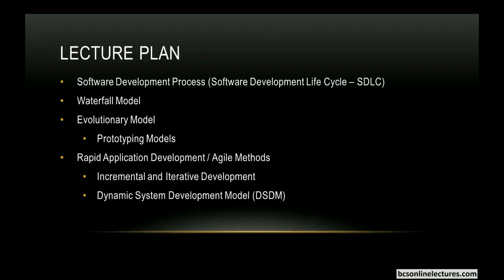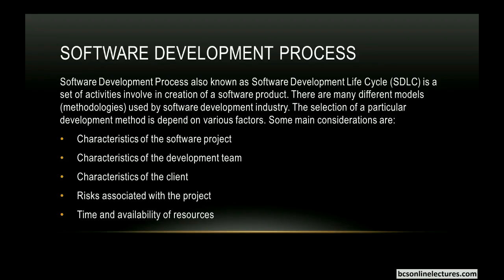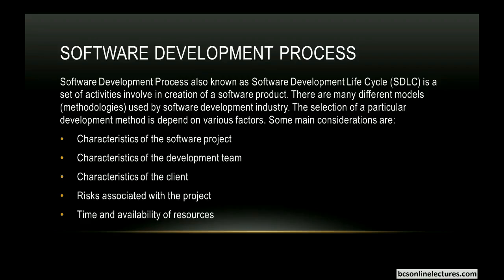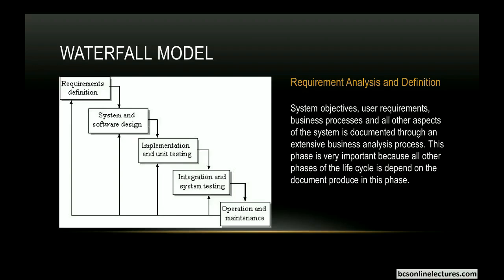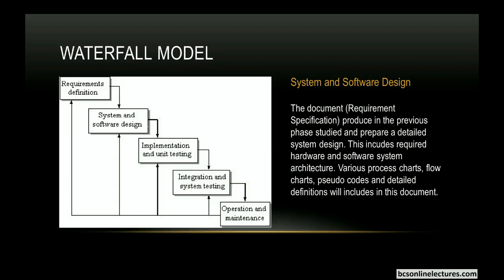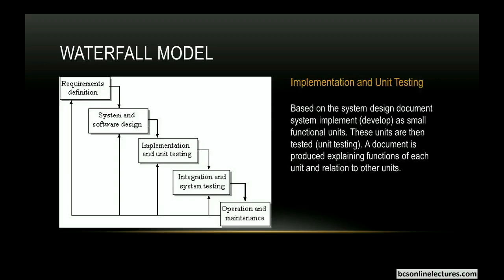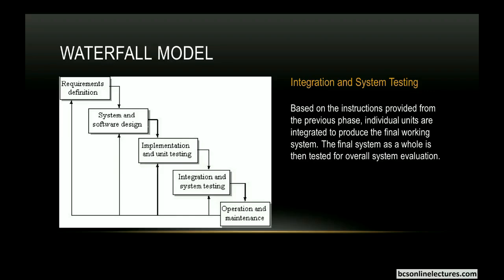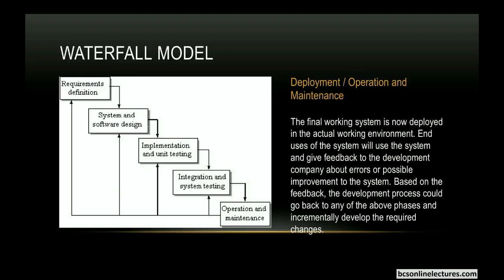SD Lecture 2 - Software Development Models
Lecture Plan:
Software Development Process (Software Development Life Cycle – SDLC)
Waterfall Model
Evolutionary Model
Prototyping Models
Rapid Application Development / Agile Methods
Incremental and Iterative Development
Dynamic System Development Model (DSDM)